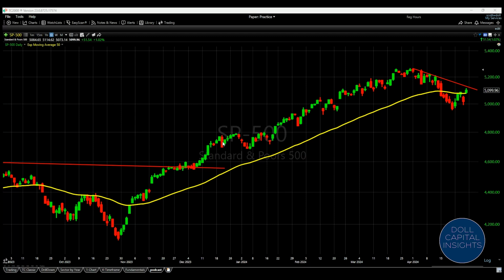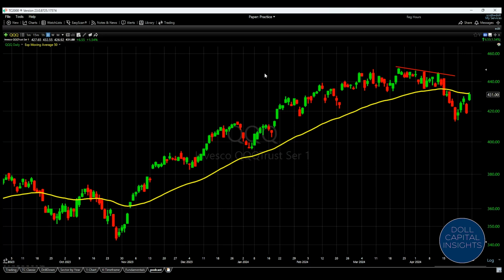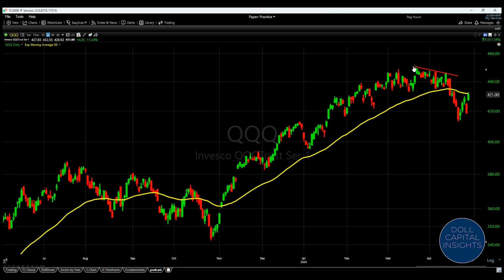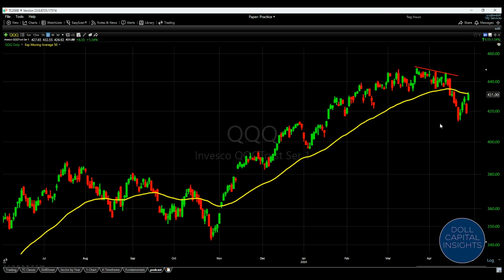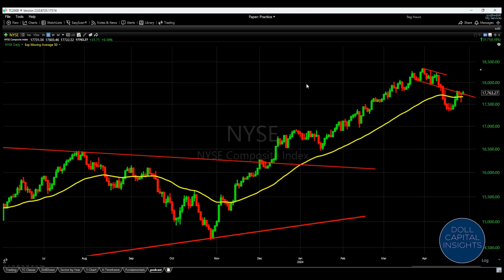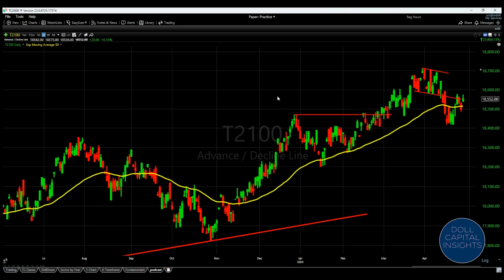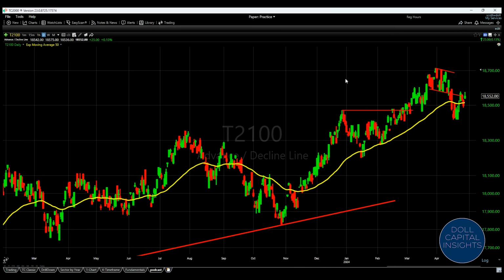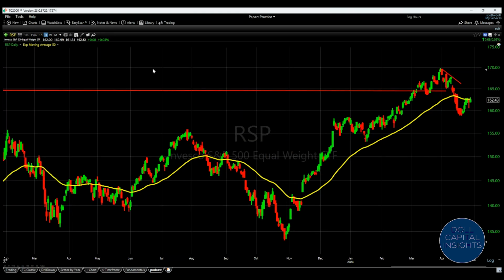Are We At Market Bottom? | Doll Capital Insights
Scott Doll is a registered representative with and securities offered through LPL Financial, Member FINRA/SIPC.

Financial Planning and Advisory Services offered through Doll Capital Advisors, Inc. a registered investment advisor and separate entity from LPL Financial.

The Opinions voiced are for general information only and are not intended to provide specific advice or recommendations for any individual.